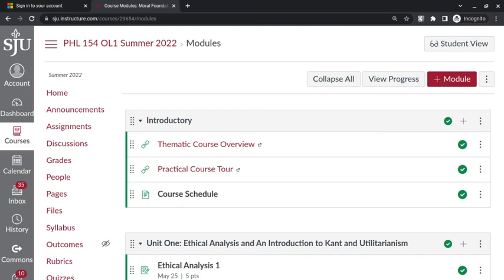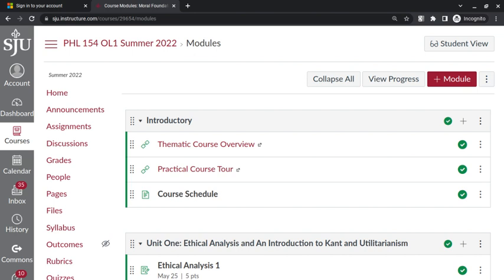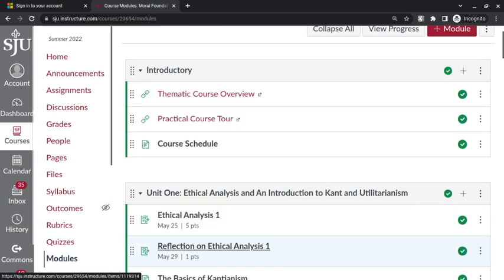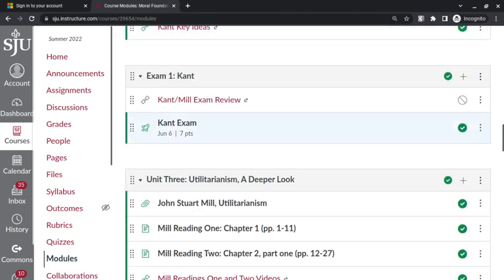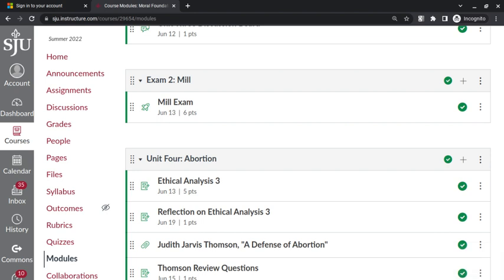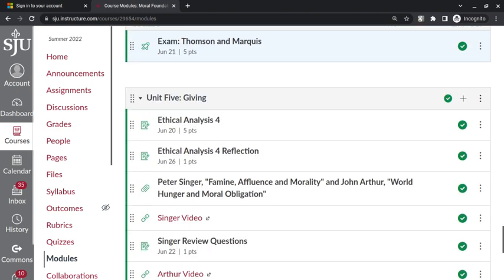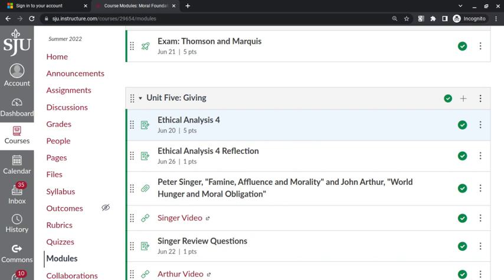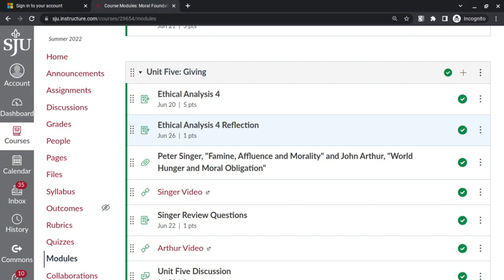PHL 154: On the Final Exam